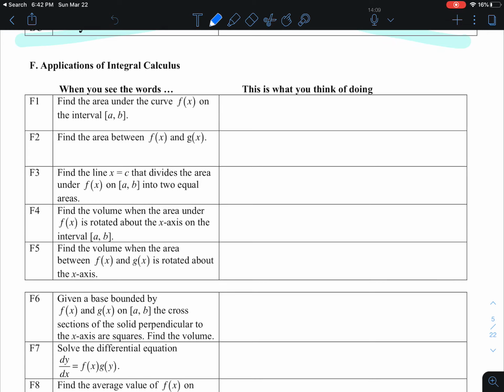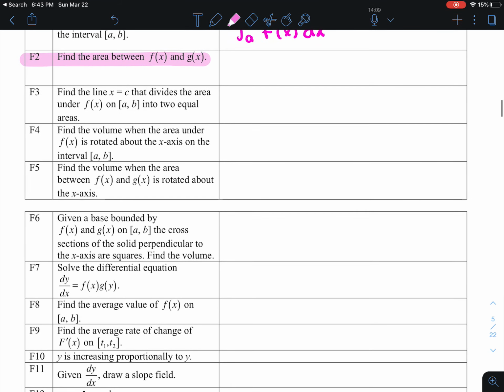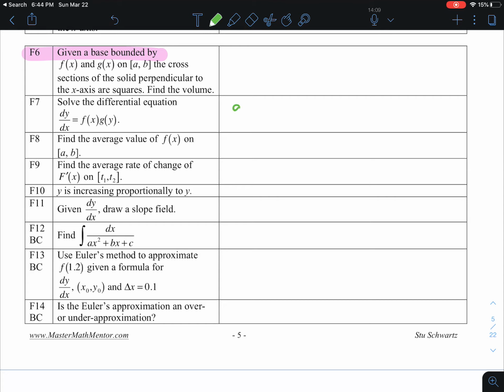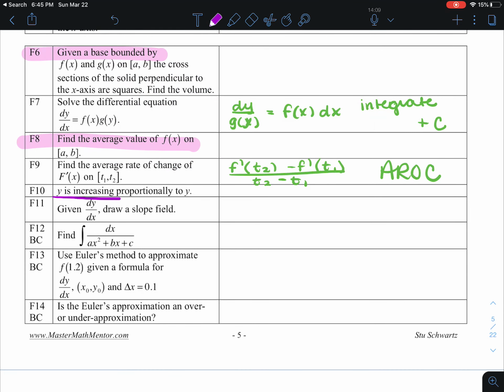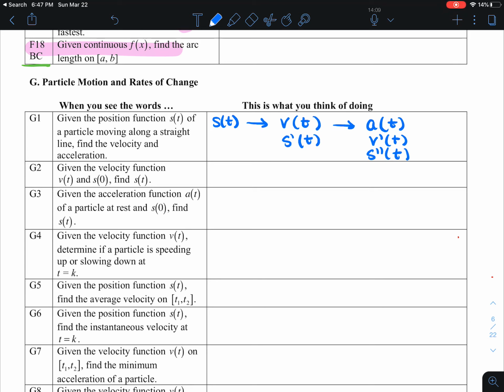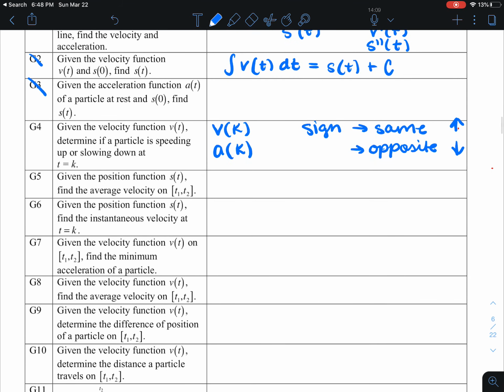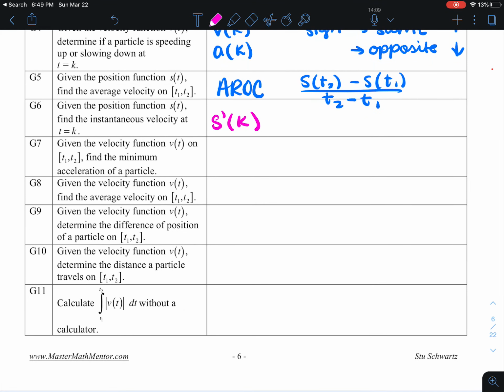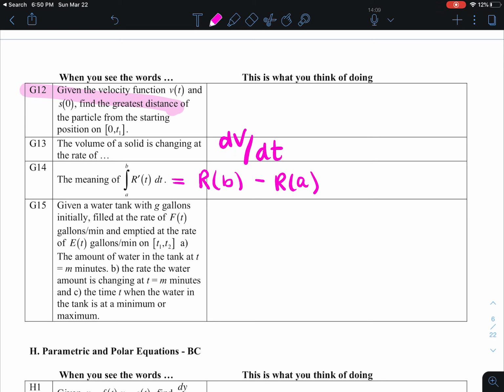IYST column F-G